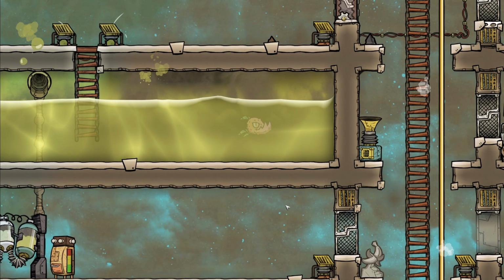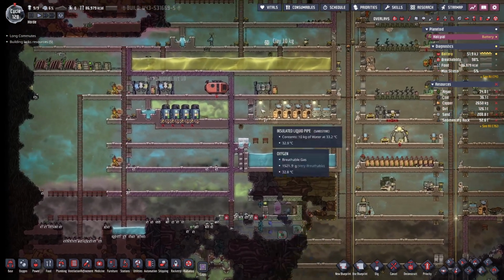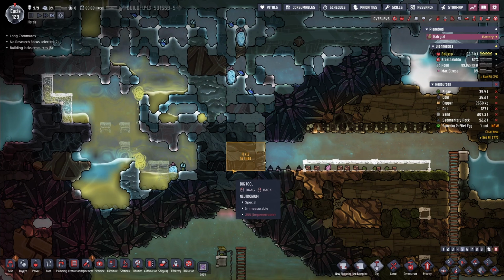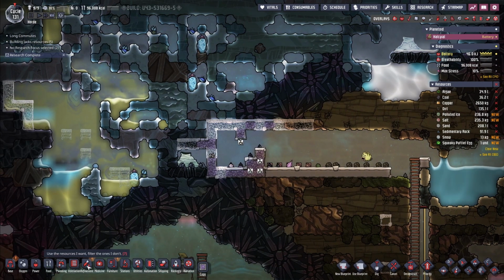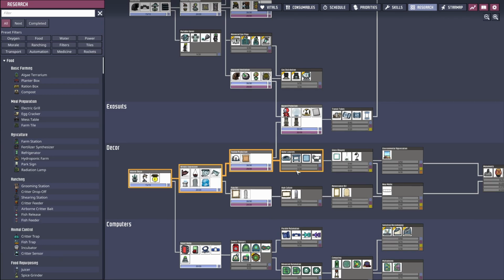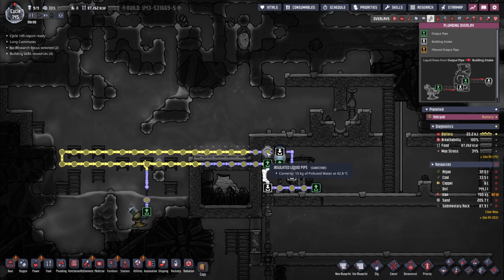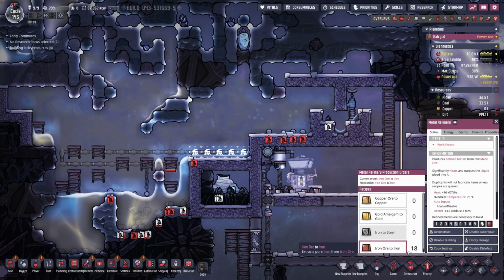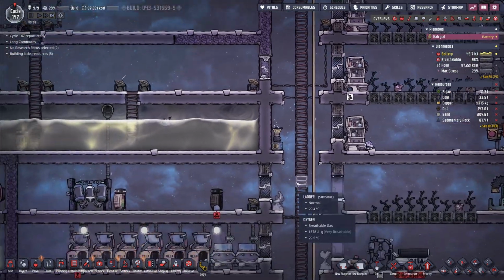Will This Metal Refinery Work In Oxygen Not Included #10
Will this metal refinery in Oxygen Not Included work?